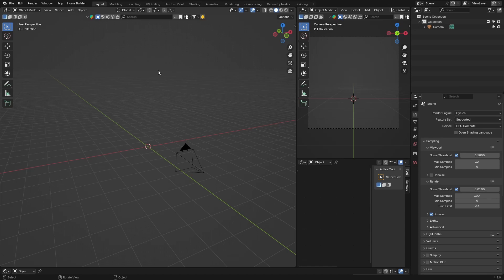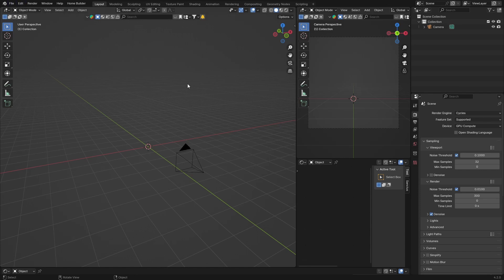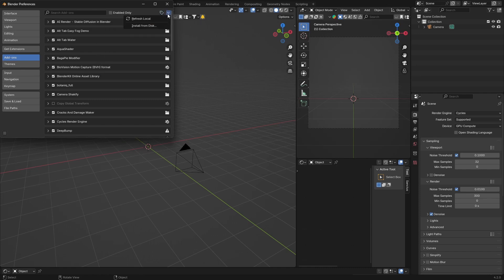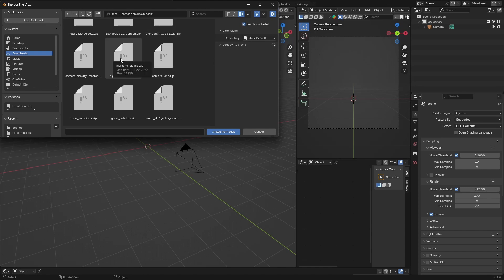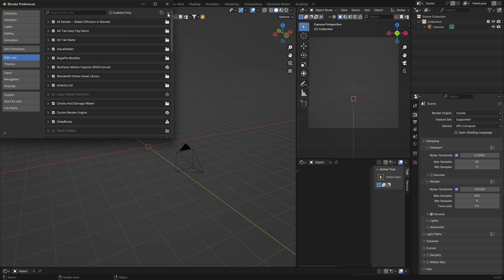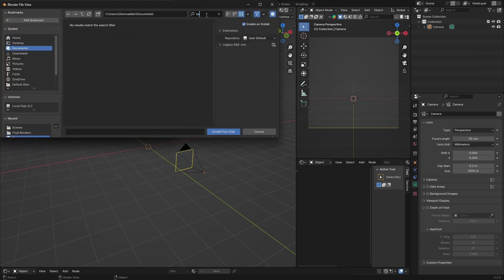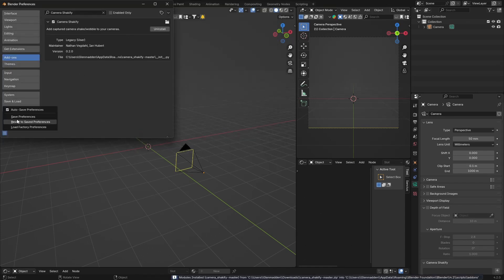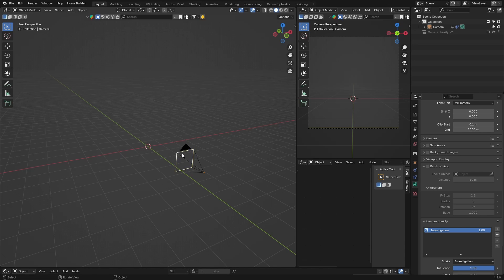How To Install Add Ons In Blender 4.2